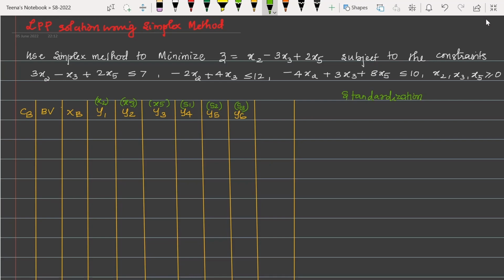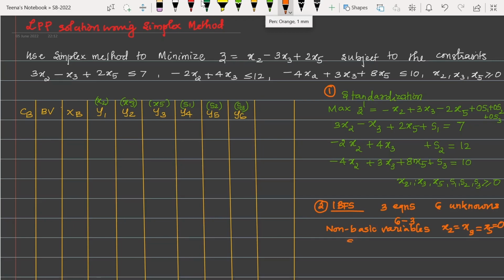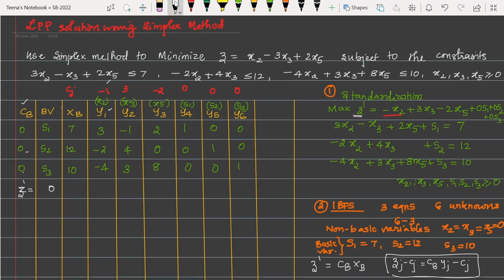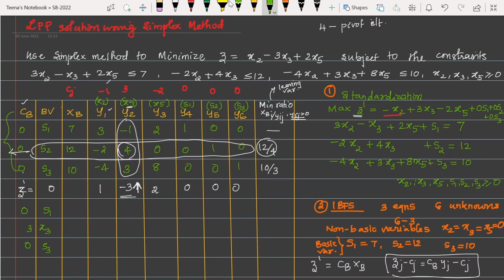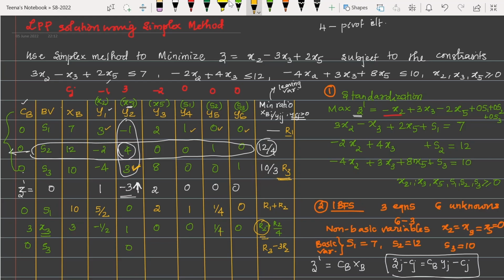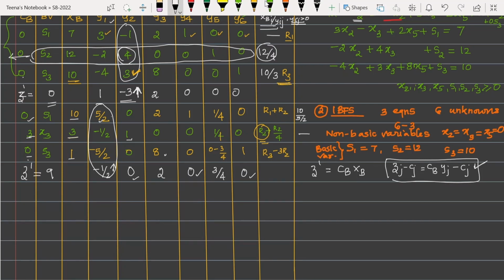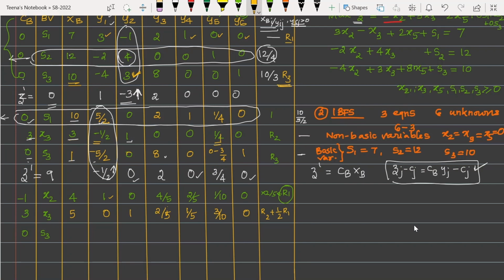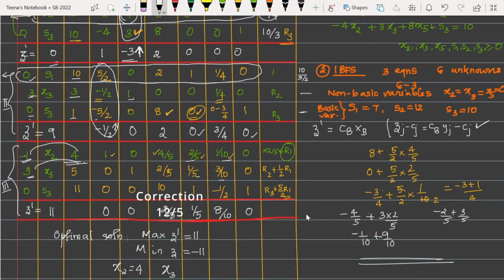Solution of LPP using Simplex method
Solution of a Minimisation problem by SM